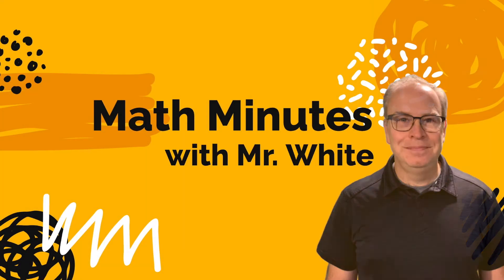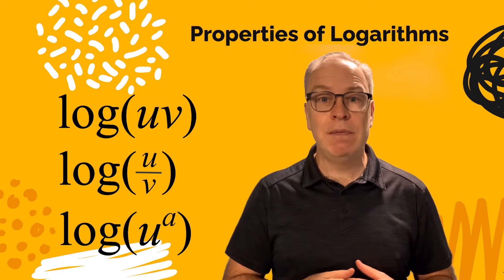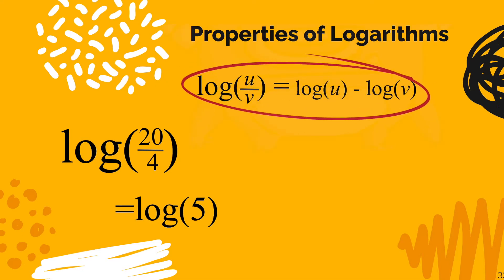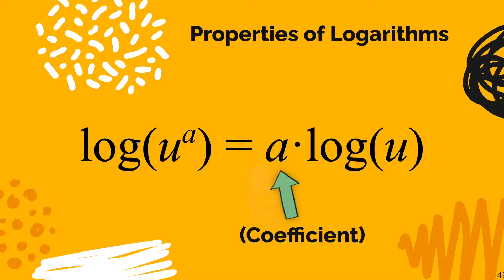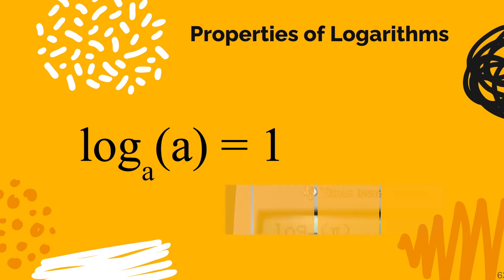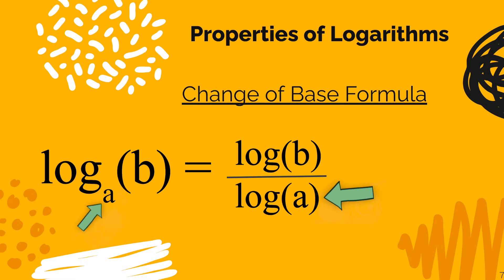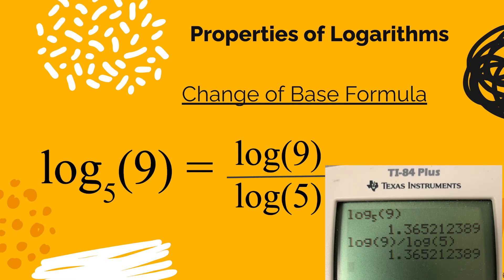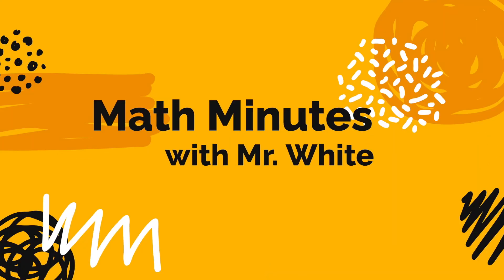Properties of Logarithms Explained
Learn about the four primary properties of logarithms AND the change of base formula.  Hope this helps!

THANK YOU for all the feedback as my channel begins reach more and more students.
-Mr. White